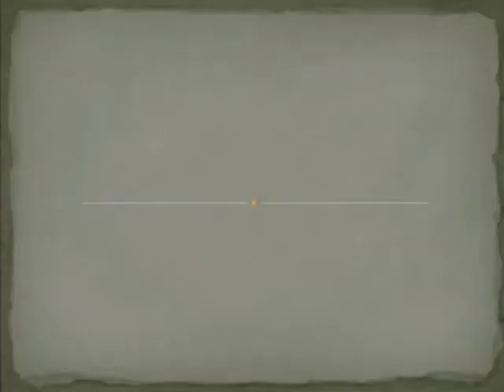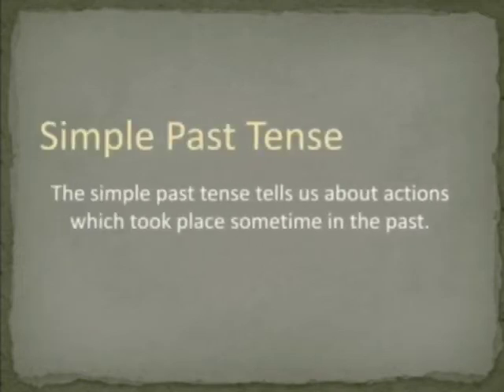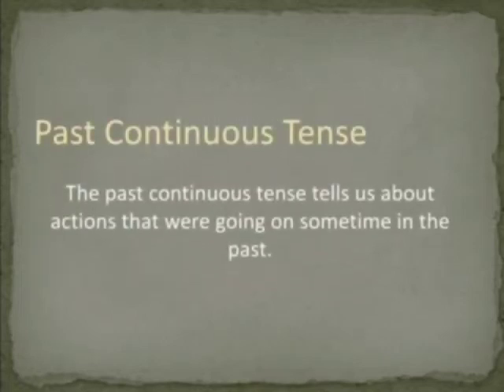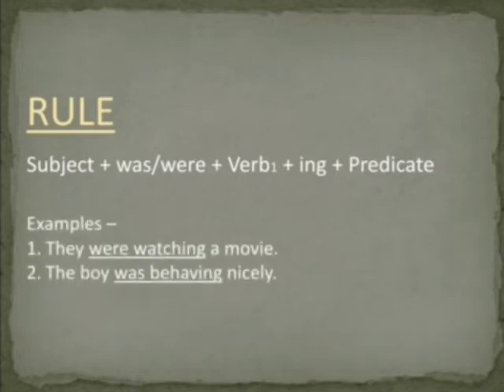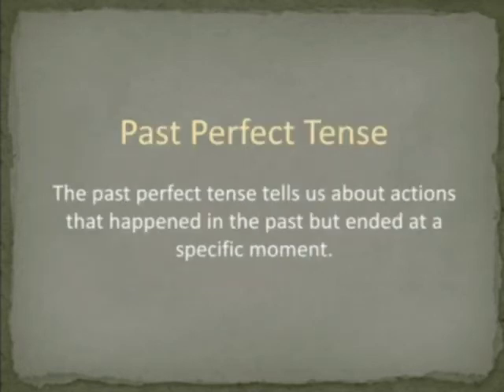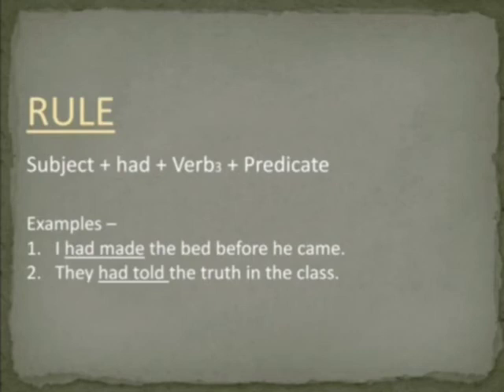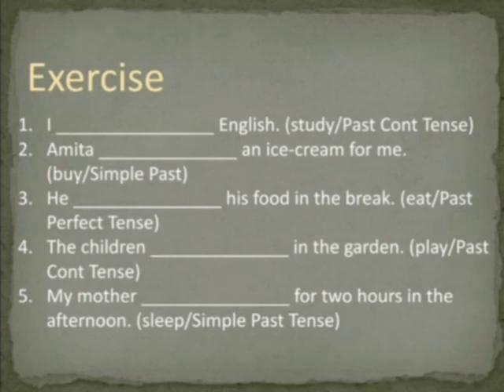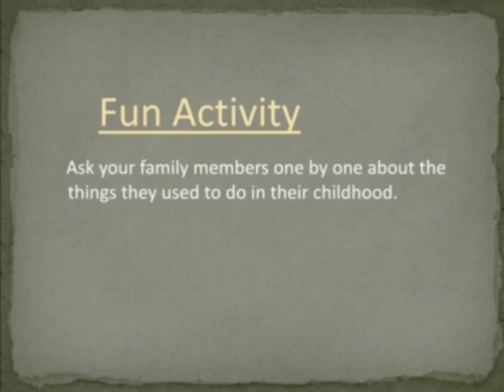English Grammar- Past Tense (Class IV- V)